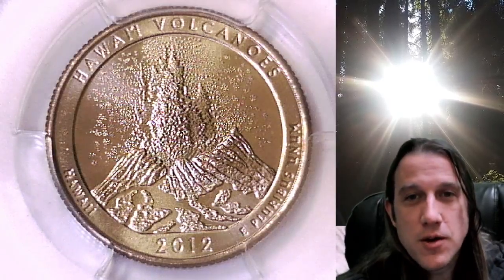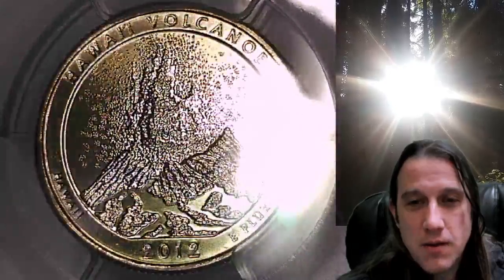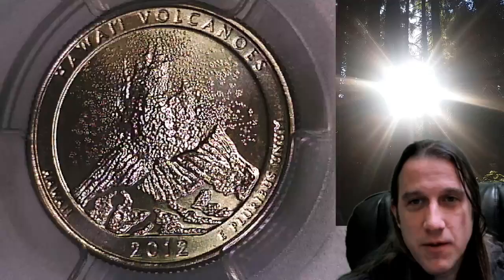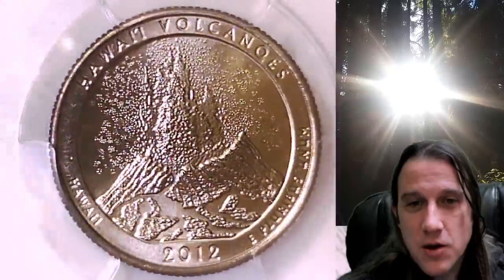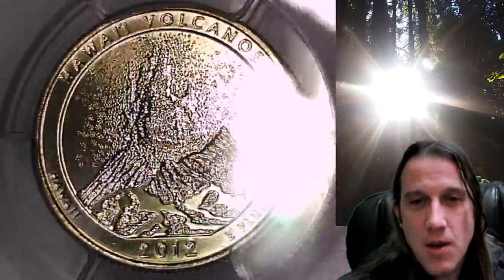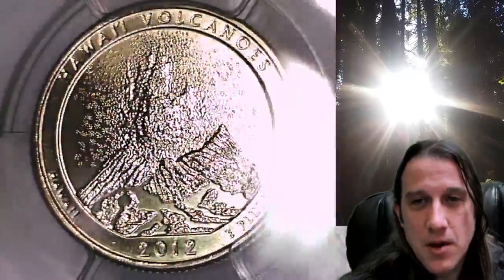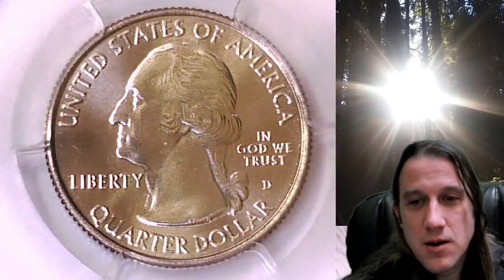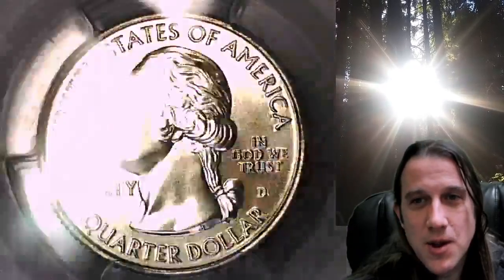Coin Store on Ebay Hawaii Volcanoes NP 2012 D Washington Quarter PCGS MS 66 26025195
Link to Coin featured in Video